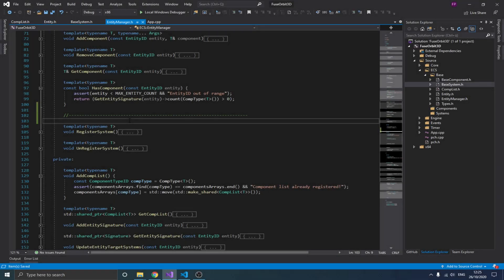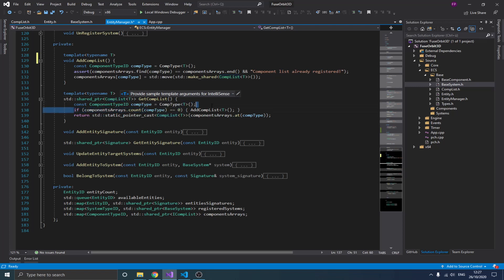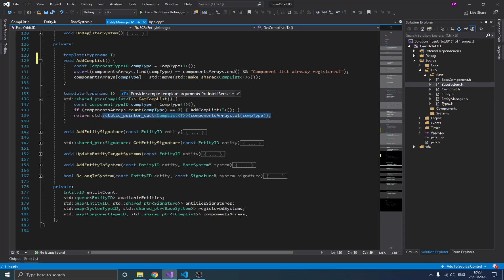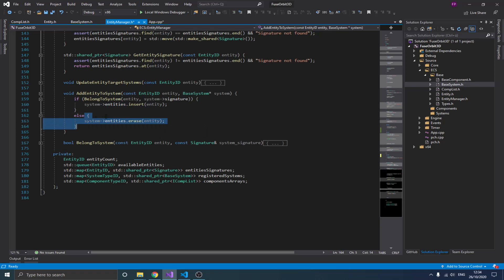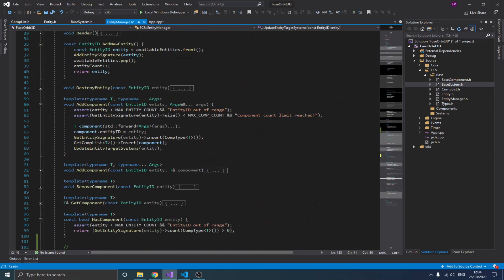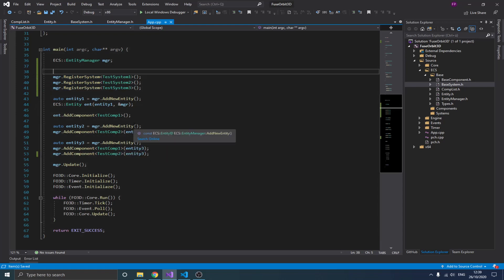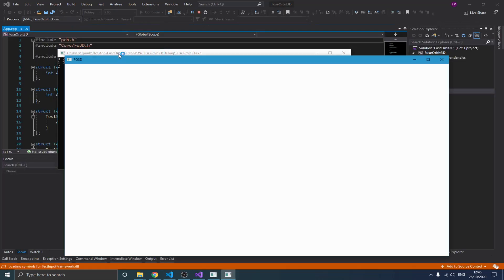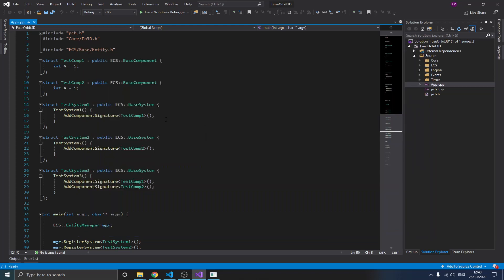OpenGL Game Engine ImGui | Entity Component System | ECS